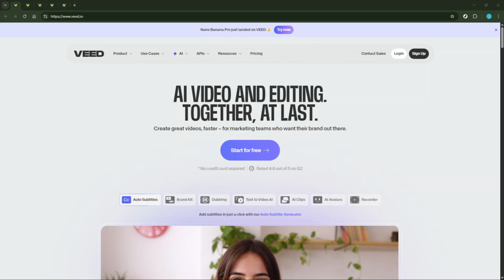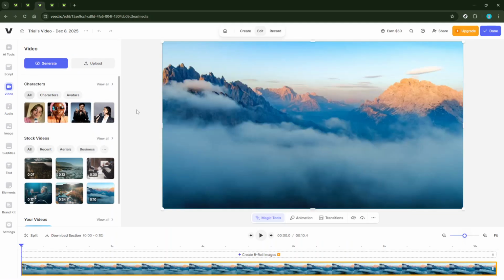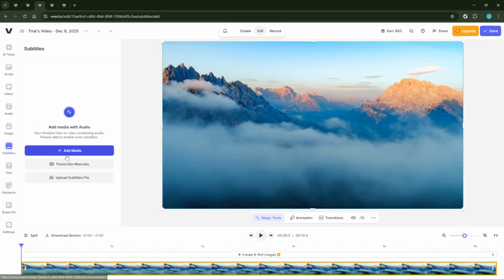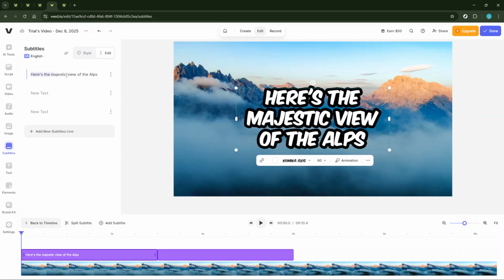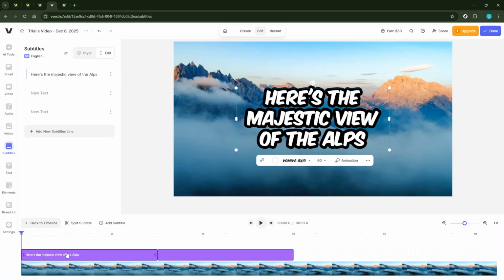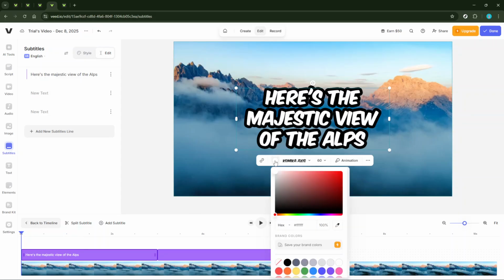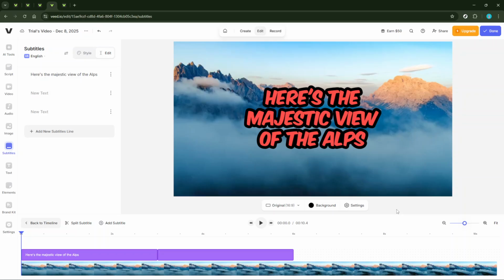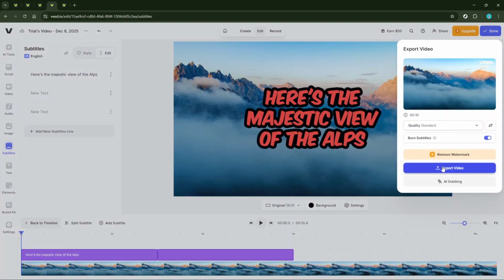How To Make Colored Subtitles In Veed.Io [2026 Guide]